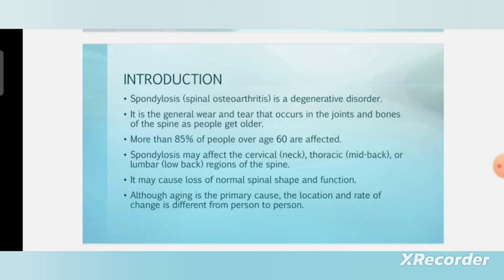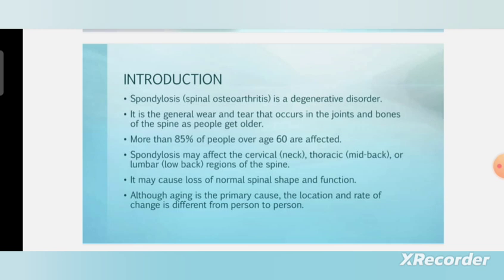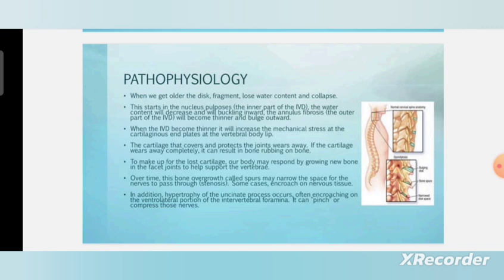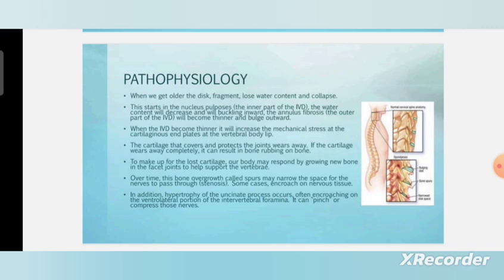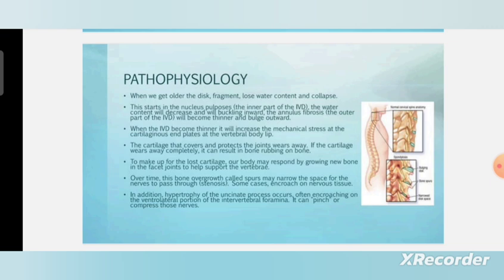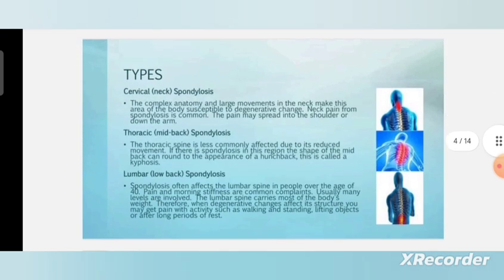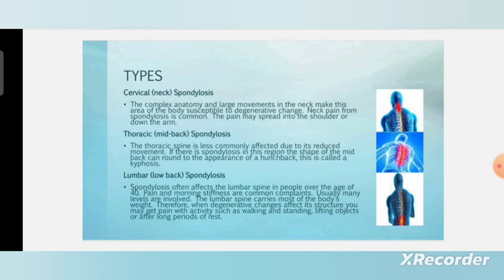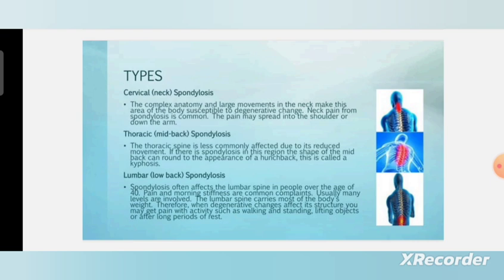SPONDYLOSIS -I by Dr. Ravina Kalyan | Physiotherapy| RPIIT